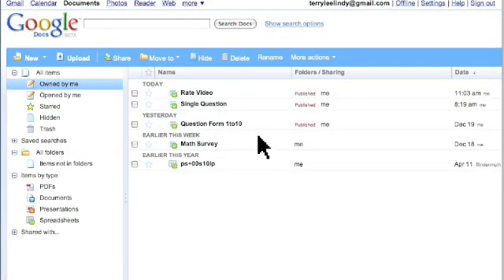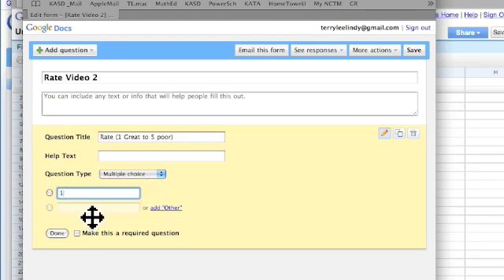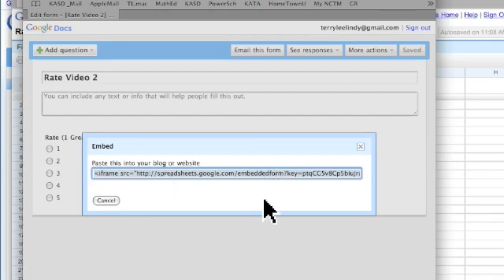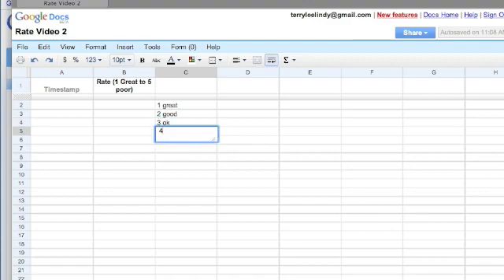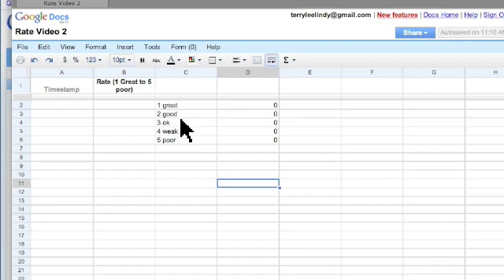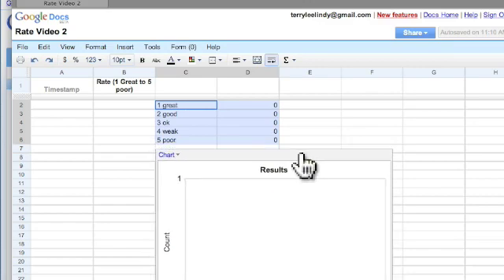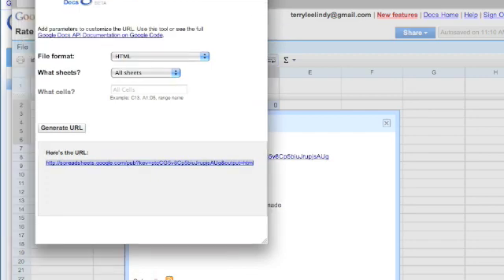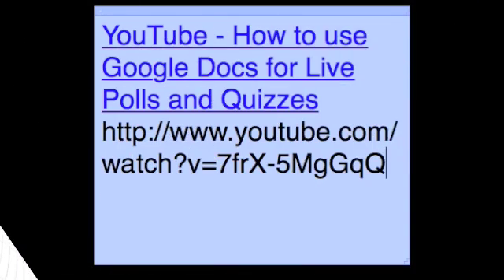Google Docs and Moodle in The Classroom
Using Google Docs to create live polls.  Here is a sample of a question embedded in a Moodle page. See an example and Rate this Video at:
Credit for idea:
YouTube - How to use Google Docs for Live Polls and Quizzes.webloc